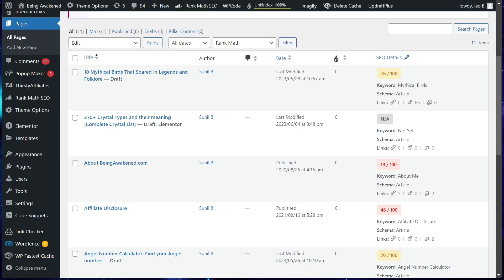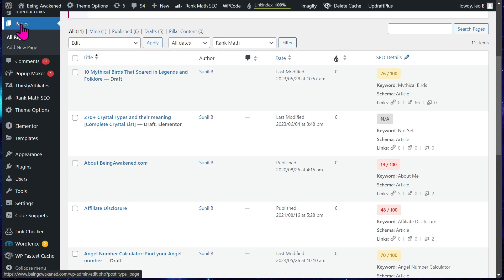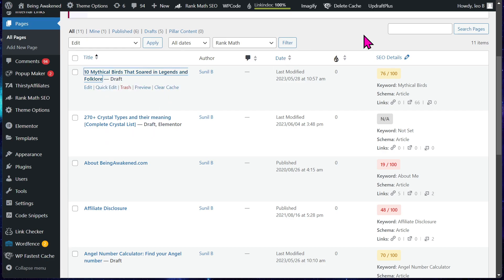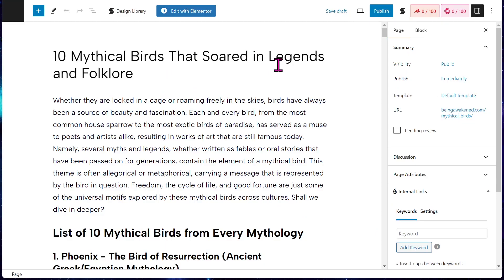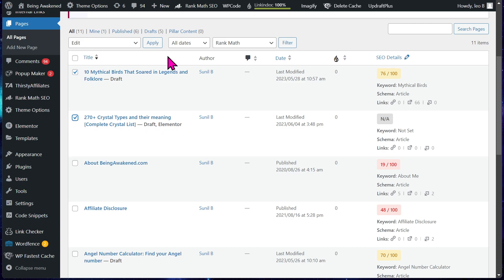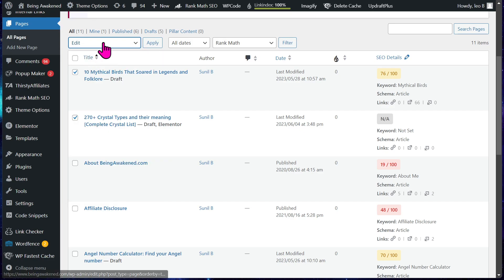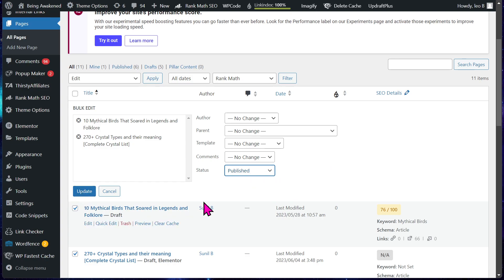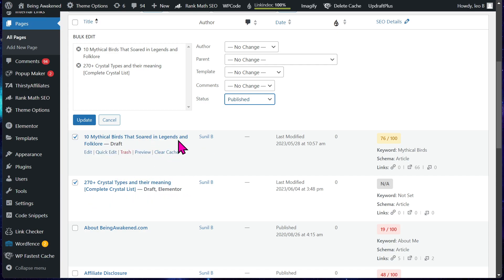How to Publish Draft Pages in WordPress (2 methods explained - bulk & individual)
In this video we show you How to Publish Draft Pages in Wordpress (bulk & individual)